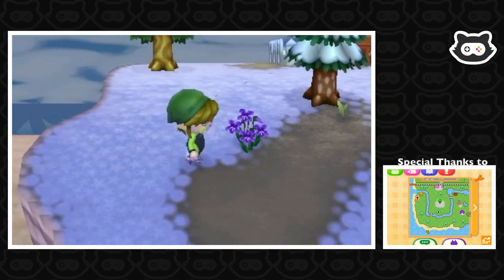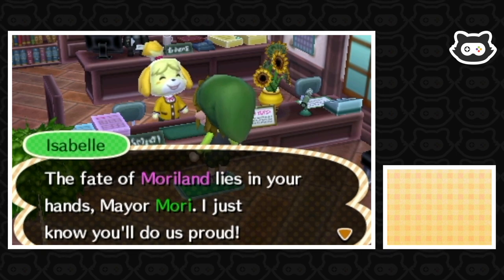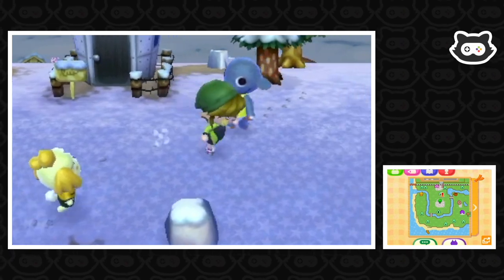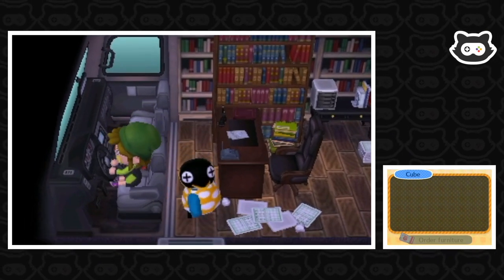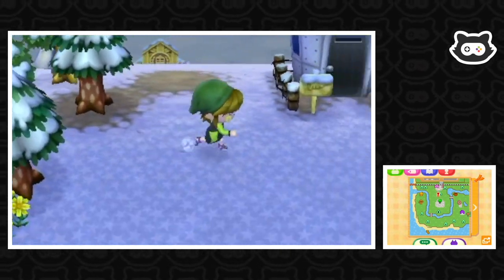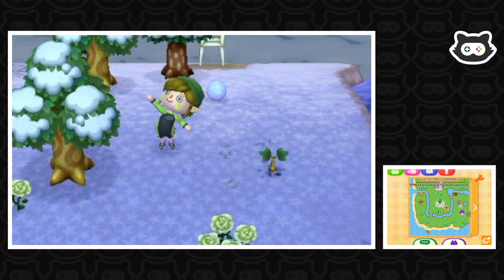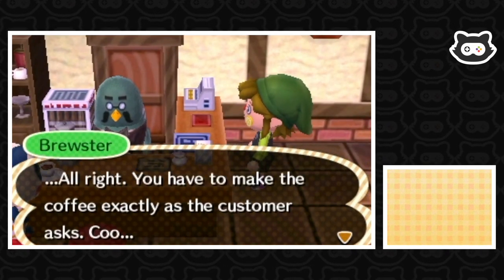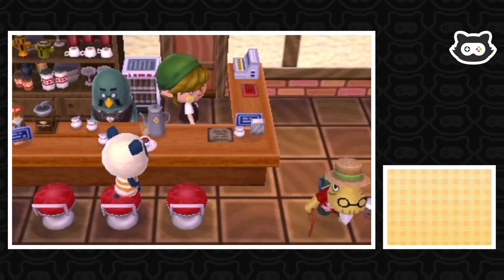Let's Play: Animal Crossing New Leaf - (Episode 53: Getting Pears & Meeting Cube)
'LIKE' for Cube 🐧